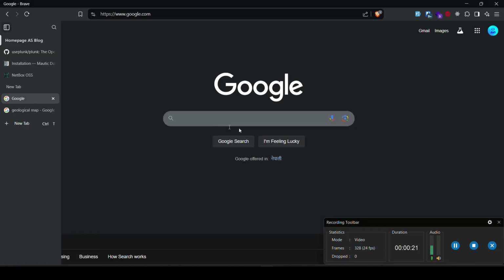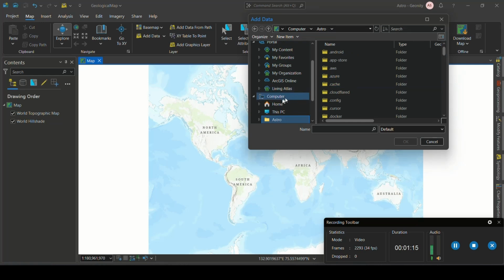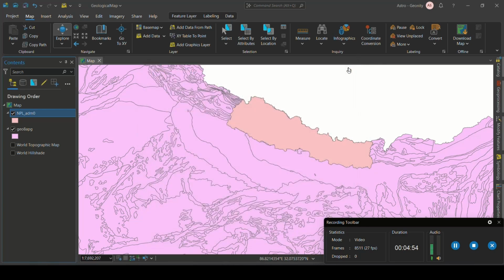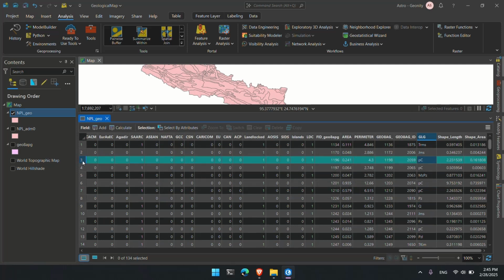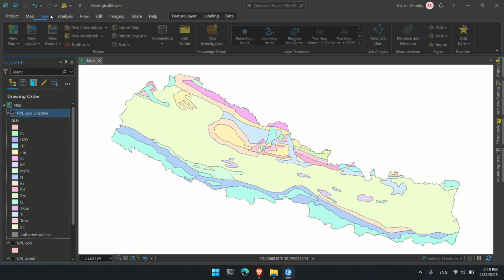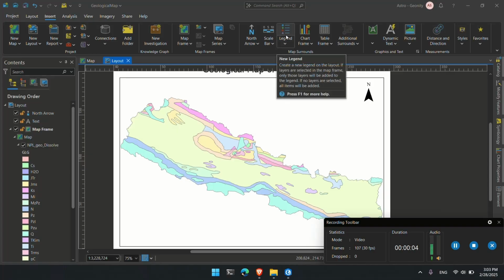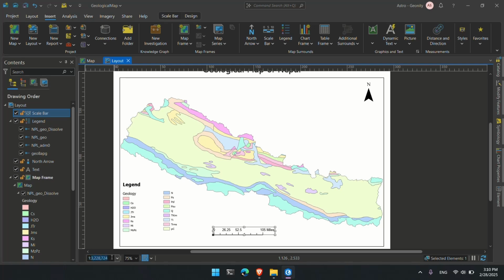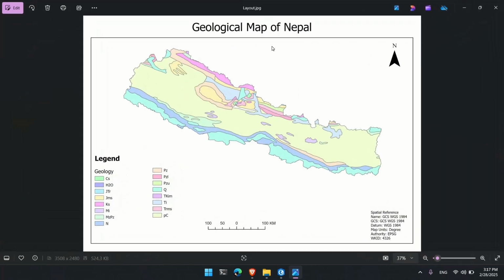How to create a Geological Map using ArcGIS Pro?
Learn how to download all data required to create geological map. Also this video will teach you how to create map for a specific country, symbolize it and export it to a proper map ready for production.